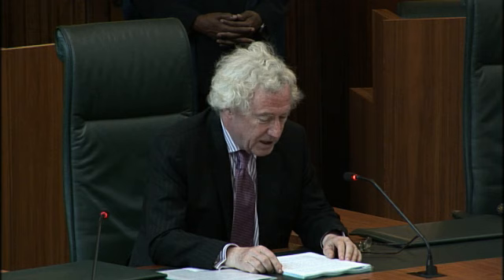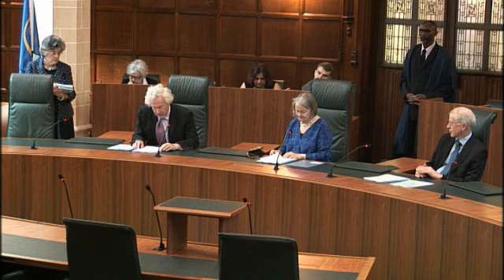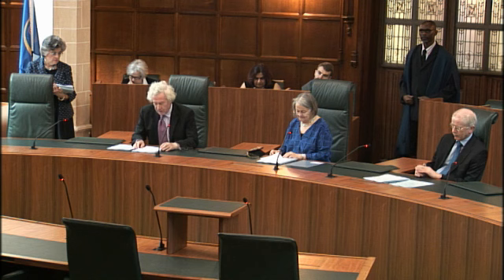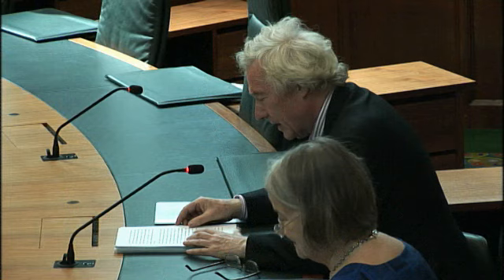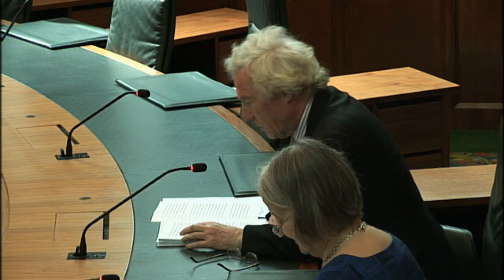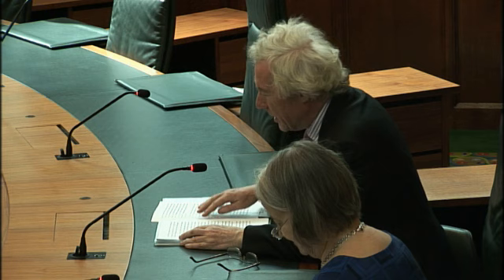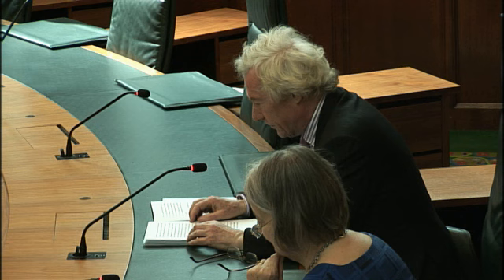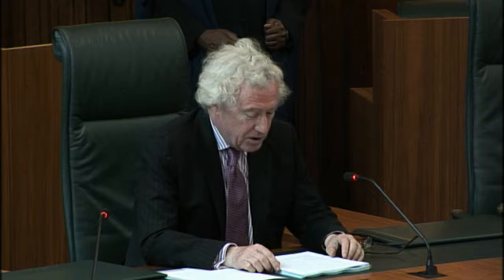Woolway (Appellant) v Mazars (Respondent)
[2015] UKSC 53

UKSC 2013/0117
On appeal from the Court of Appeal (Civil Division) (England and Wales)

This appeal considered how to determine whether non-domestic premises constitute one or more than one hereditament (inheritable asset) for the purposes of the rating list. An accountancy firm occupy the second and sixth floors of an eight-storey building. They successfully challenged the decision by the valuation officer, Mr Woolway, to treat those floors as separate hereditaments for rating purposes.

The Supreme Court unanimously allows Mr Woolway’s appeal.